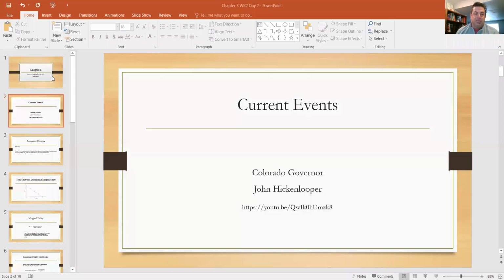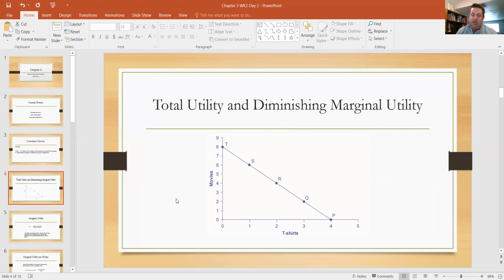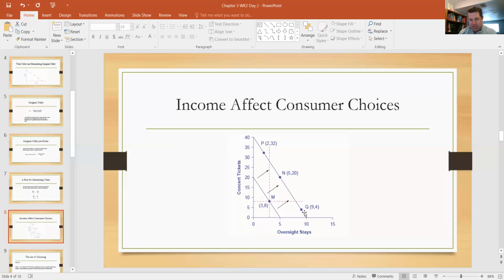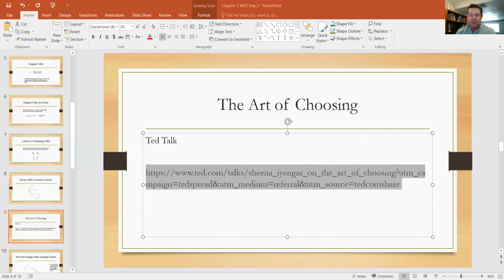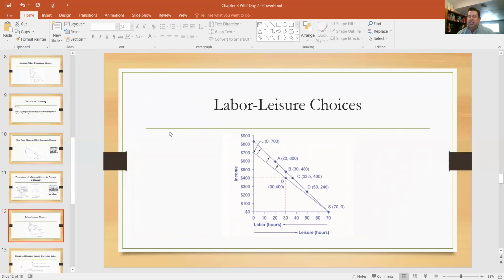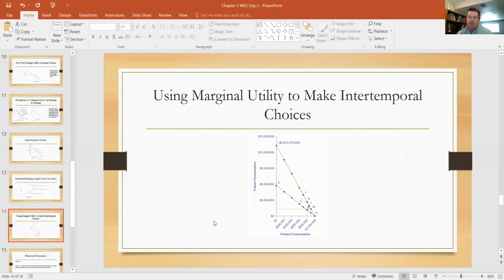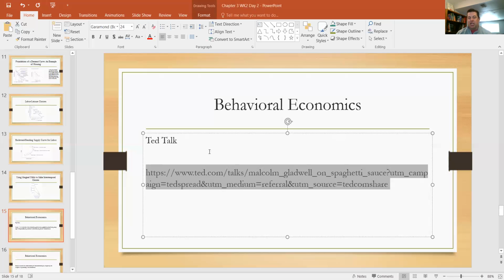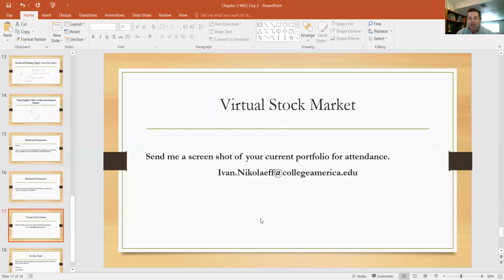Econ 3 27 19